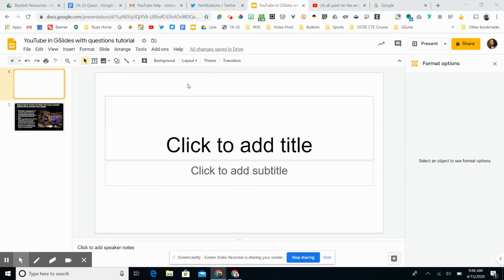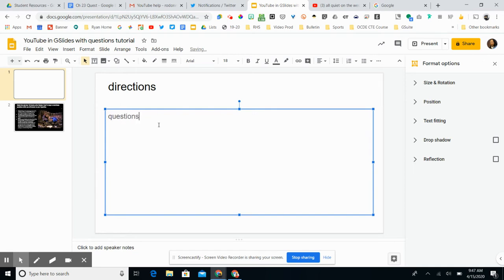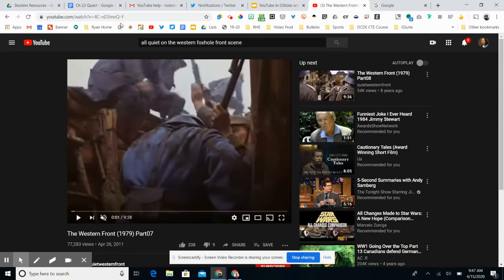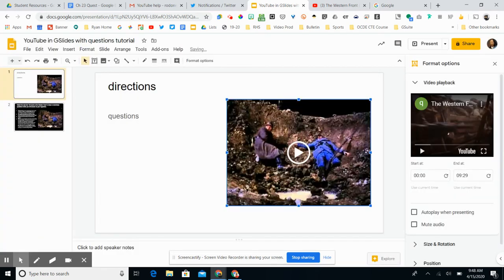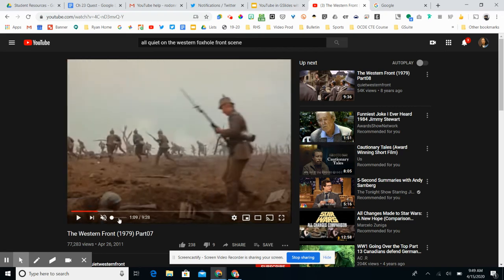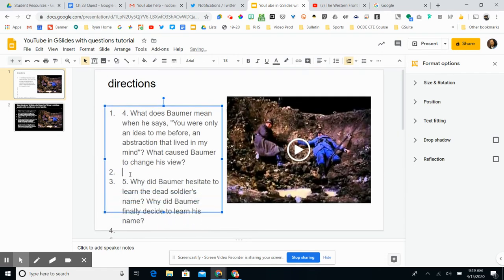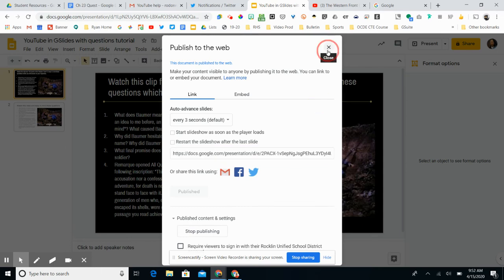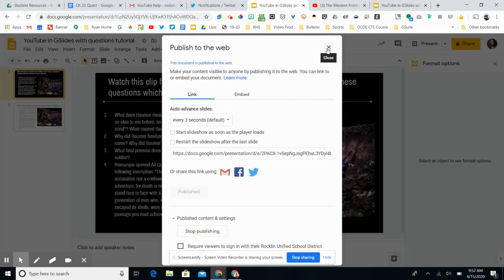YouTube videos into Google Slides